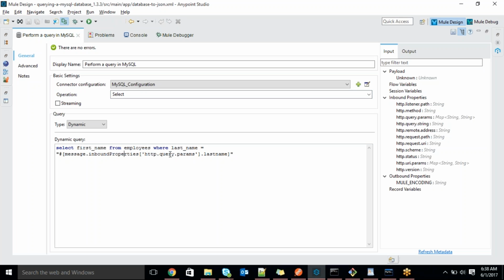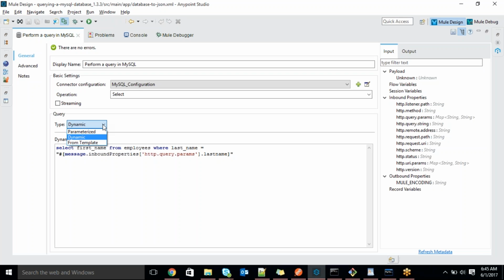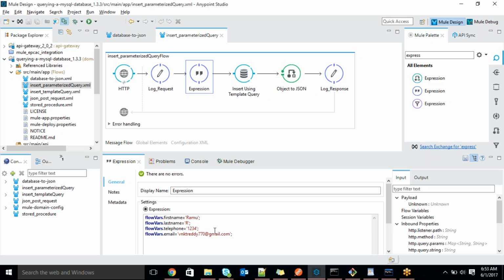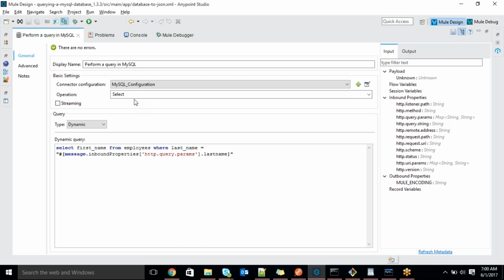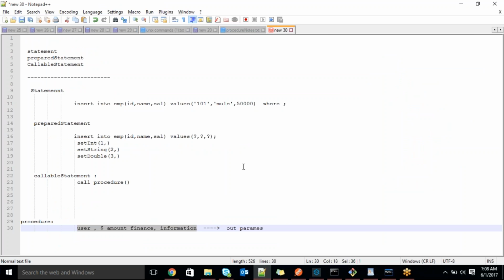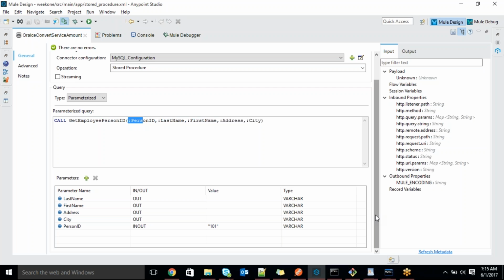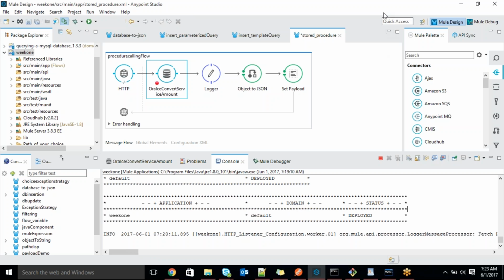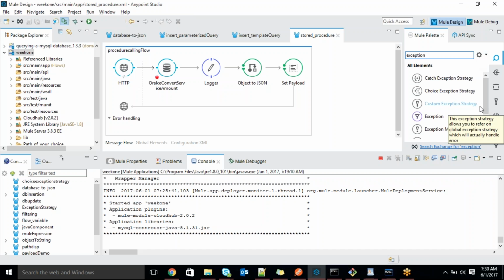2017 06 01 06 35 Mule Soft StoredProcedure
Mule Soft Training StoredProcedure